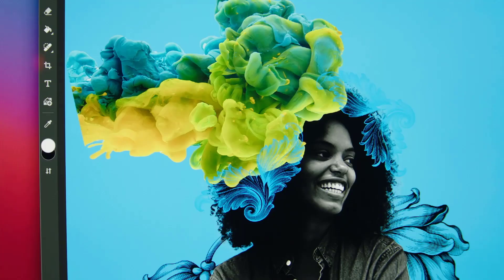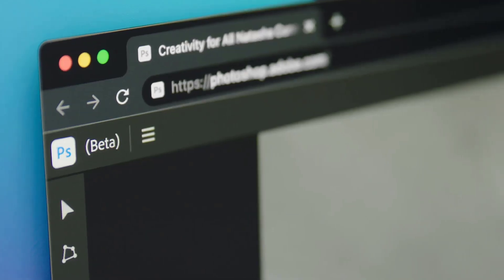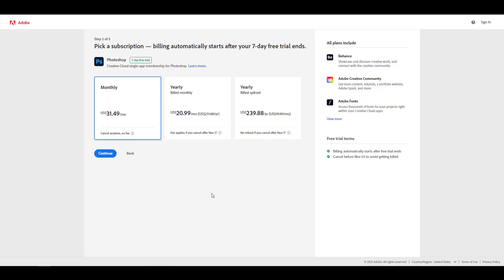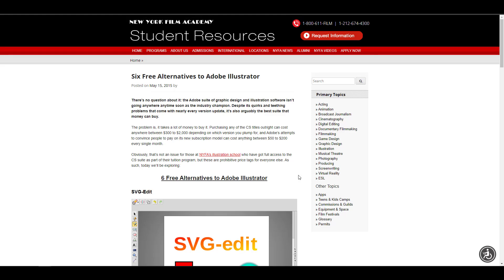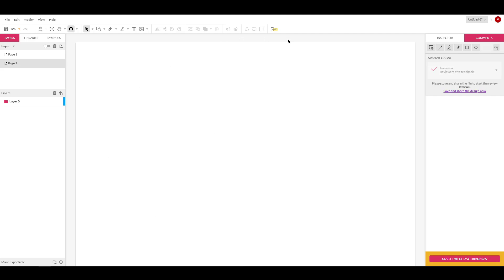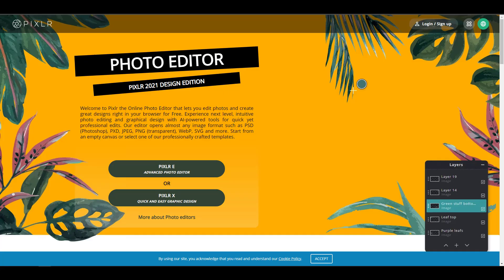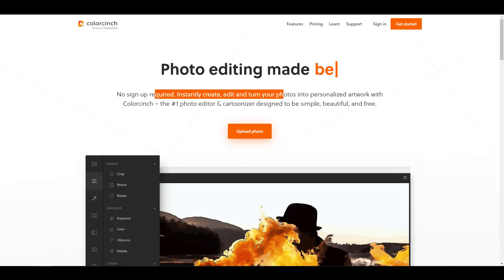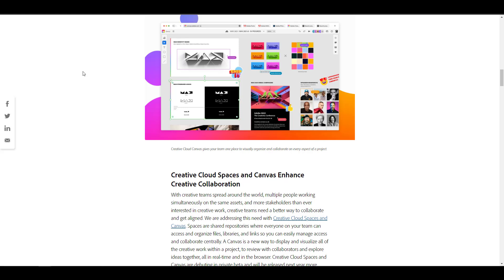Photoshop & Illustrator For Web is Coming! + [5 FREE Web Alternative]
Adobe Photoshop and Illustrator are coming to the web and today we would take a look at some interesting new set of tools that can save you time and money if you are looking for some free alternative to these new tools.